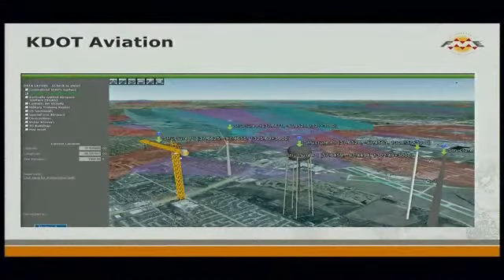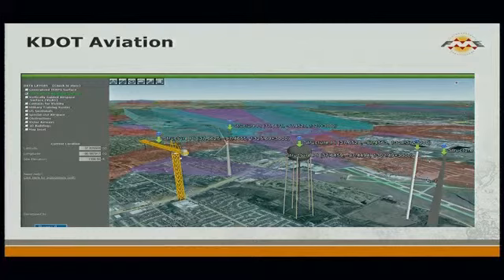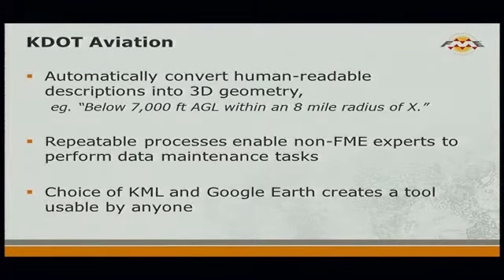FME does 3D - Kansas DOT Division of Aviation (USA) - FME World Tour 2013